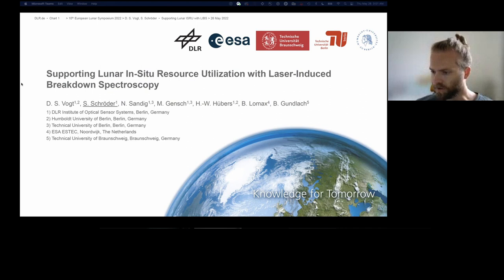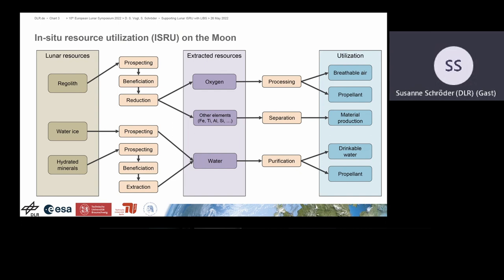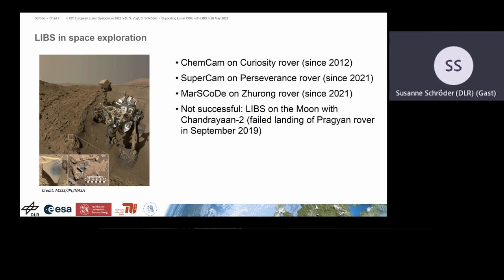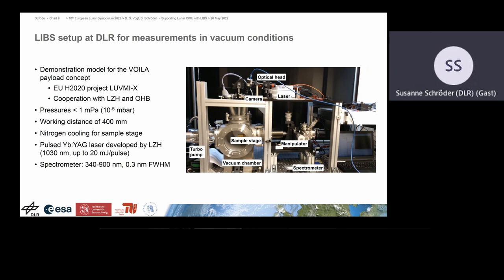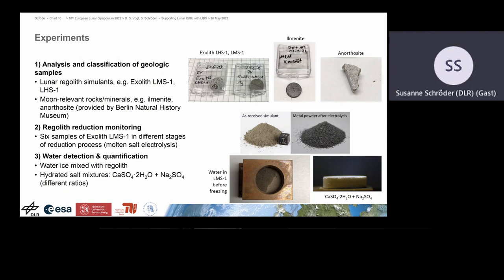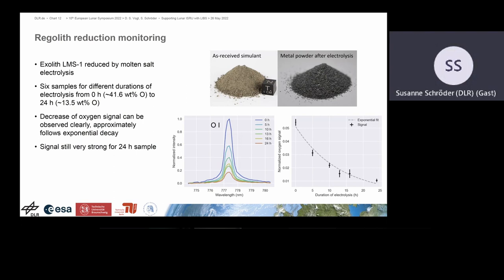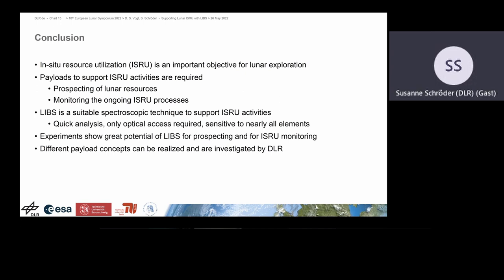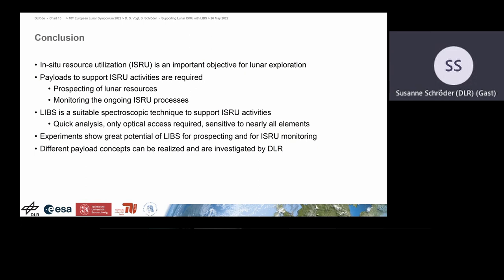ELS 2022 - Future Missions - Susanne Schröder (David Vogt)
Future Missions
Supporting lunar in-situ resource utilization (ISRU) with laserinduced breakdown spectroscopy
Susanne Schröder (David Vogt)